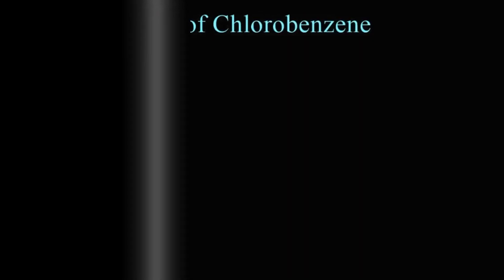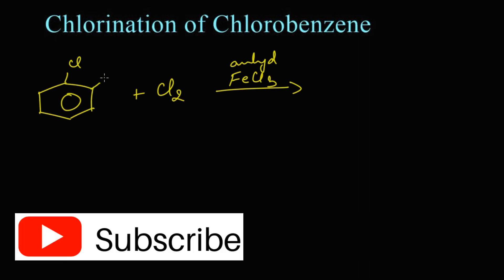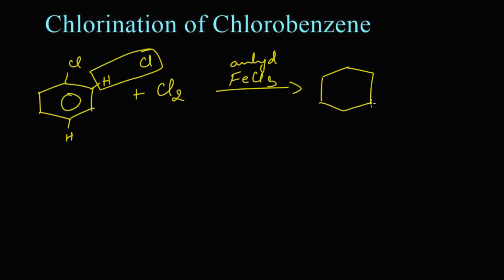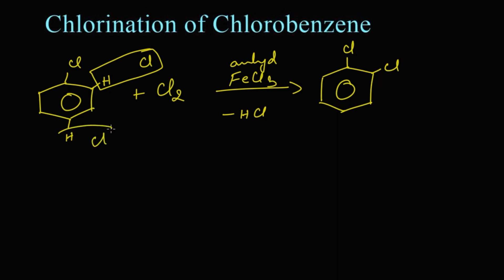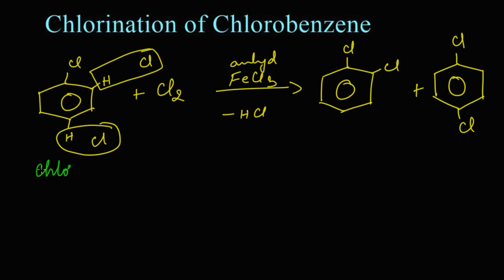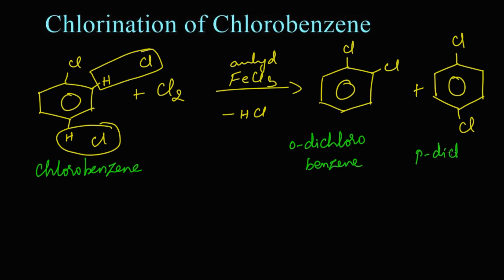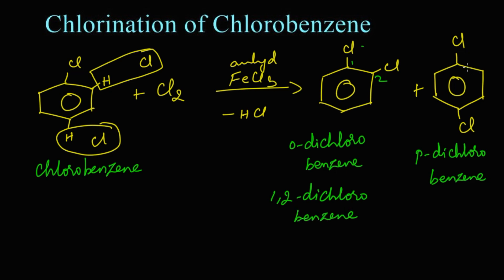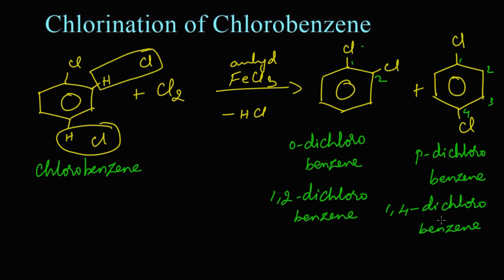Halogenation of chlorobenzene | 1,2-dichlorobenzene | 1,4-dichlorobenzene | Organic Chemistry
Halogenation Reaction of Chlorobenzene:
If chlorobenzene is reacted with chlorine in presence of anhydrous ferric chloride, the mixture of ortho and para-dichlorobenzene  is formed.
Here p-dichlorobenzene ie 1,4 dichlorobenzene is the major product and 1,2-dichlorobenzene is the minor one.